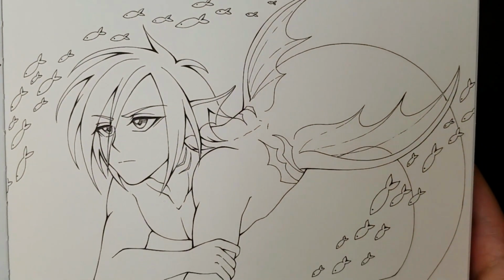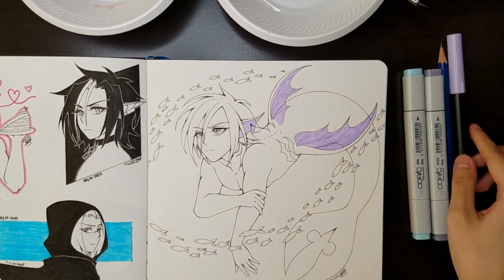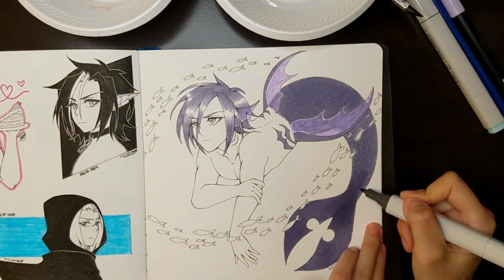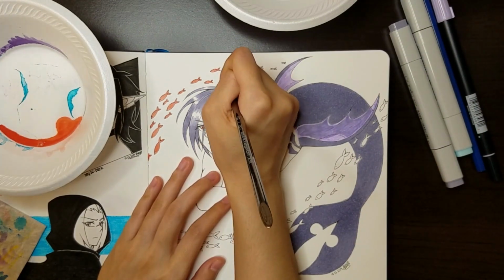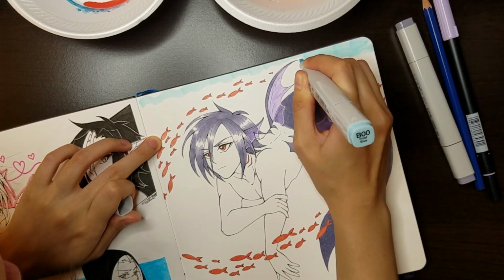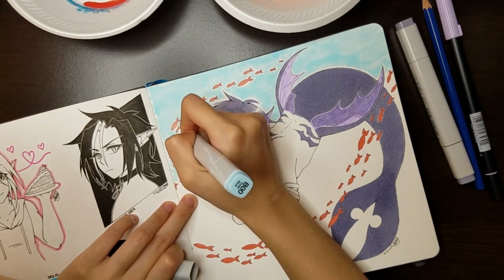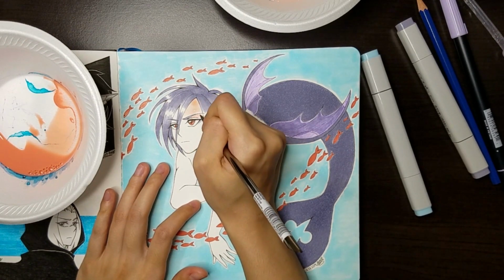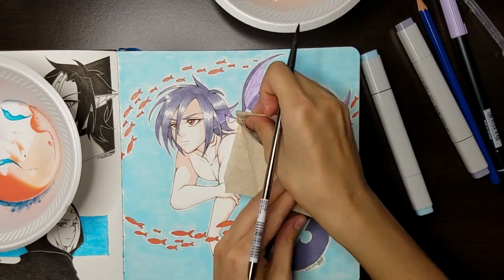･*.☆Inktober Day 28 | ArtSnacks October Challenge☆.*･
Happy almost-Halloween! Can you believe we're already nearing the end of Inktober??? I also forgot to mention that I did use the General's Semi-Hex 2H graphite pencil from the ArtSnacks box to darken parts of the hair (not shown in video)!